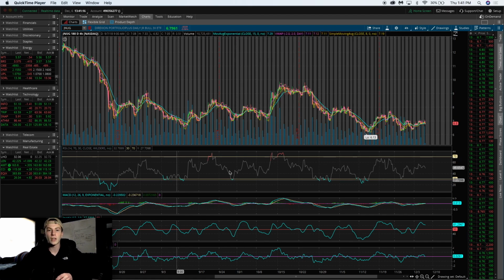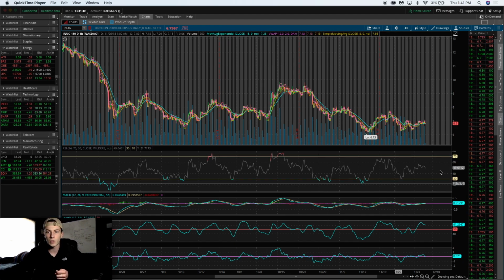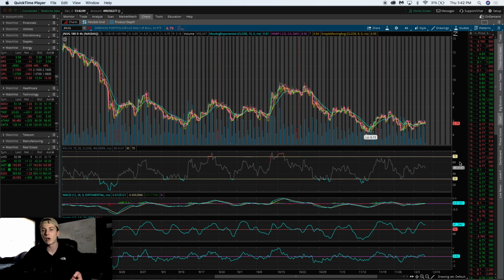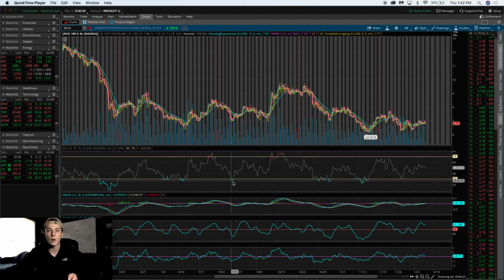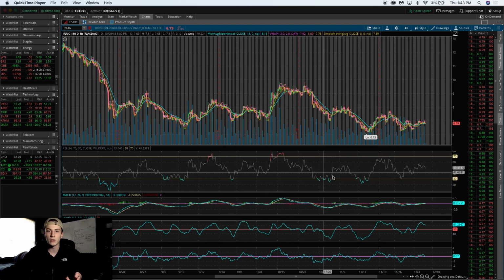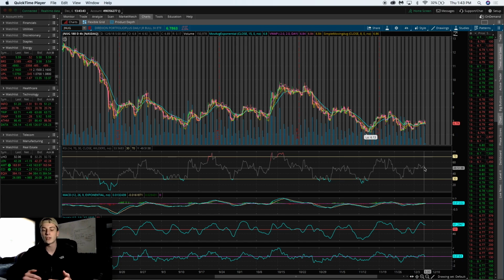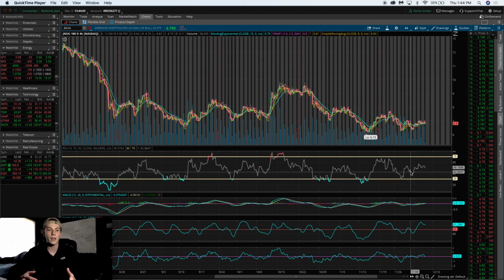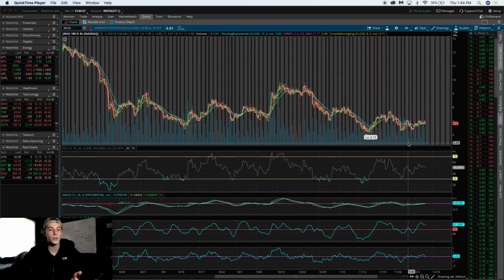How to use the RSI to make money in the stock market!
The Branford Exchange teaches you how to become a profitable trader. In this video we show you how to use the relative strength index to determine wether a stock is a good buy or not. If you have questions just ask!